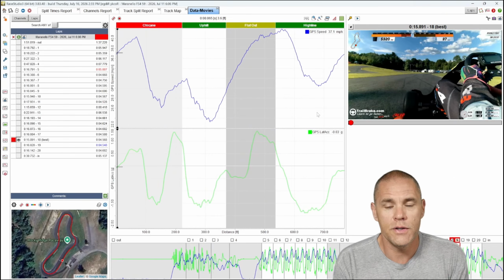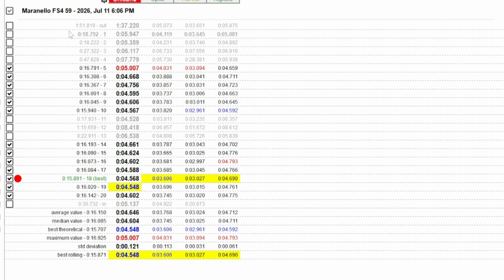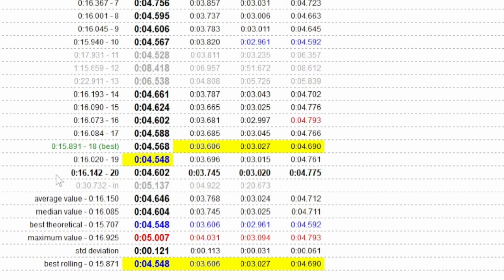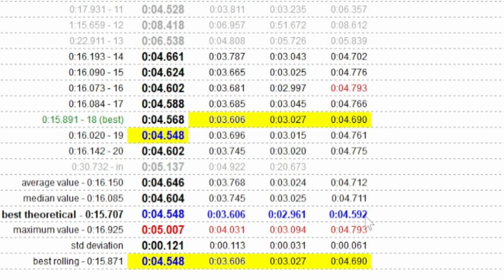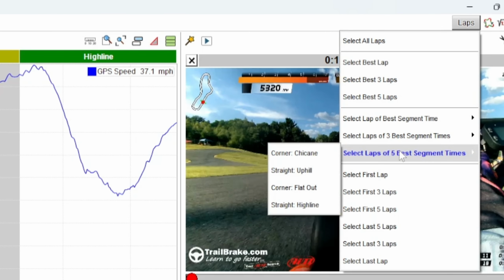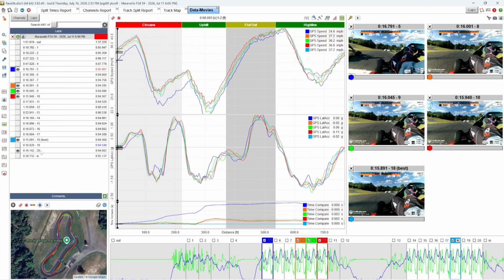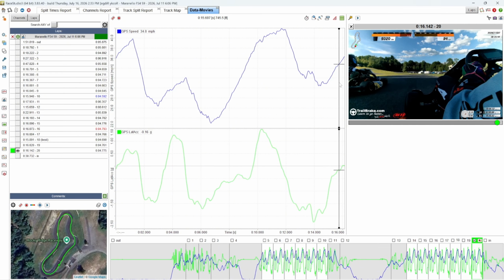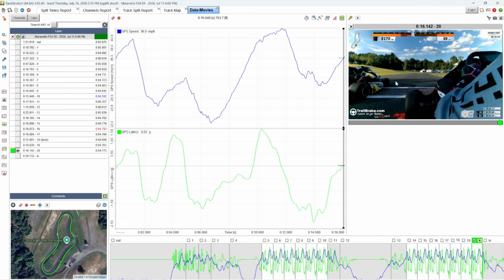Losing Stinks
It was a fun day and just a fun race, but losing in the last corner on the last lap always stinks! Check out a quick analysis and see what happened.